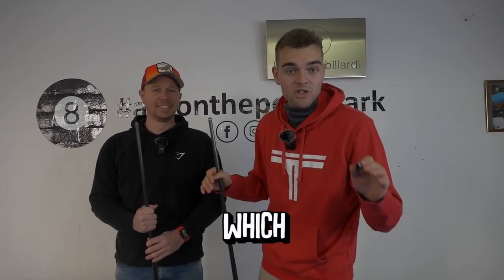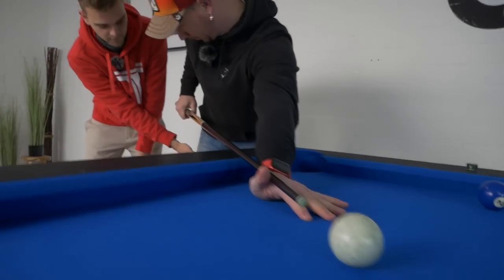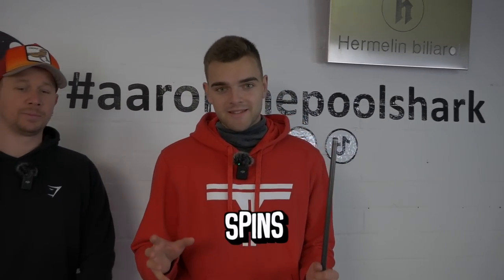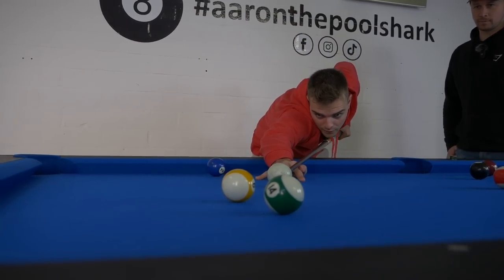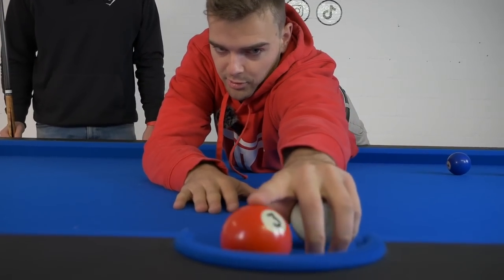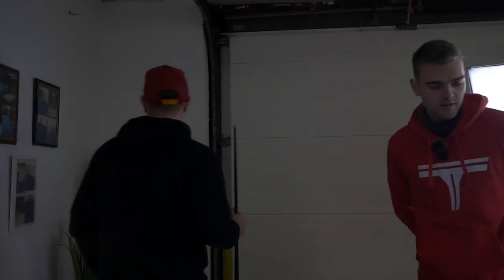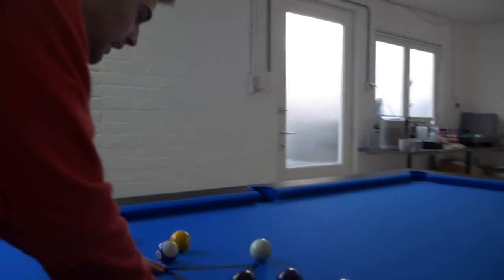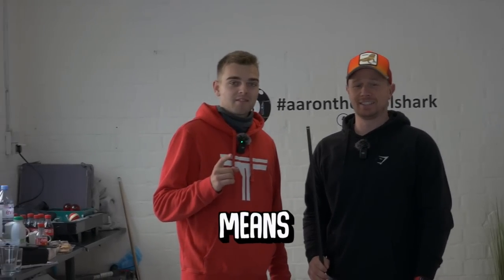Turning an amateur pool player into a pro in under 2 hours (with Go pro POV)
Teaching my good friend the pool basics to become a better player!
1: the fundamentals
2: spins
3: aiming
4: the pool break